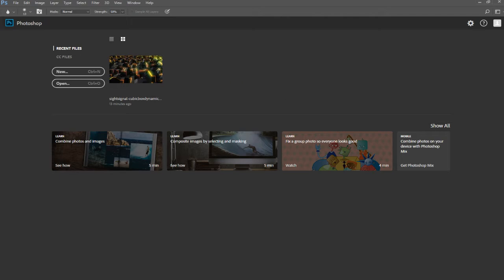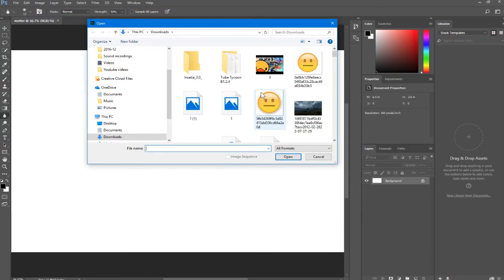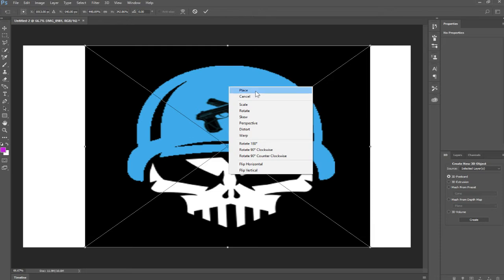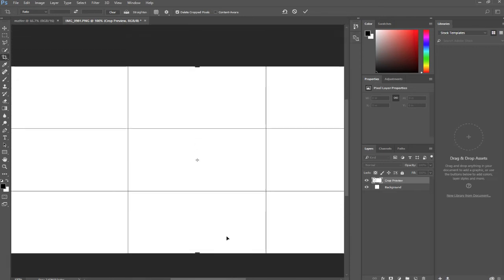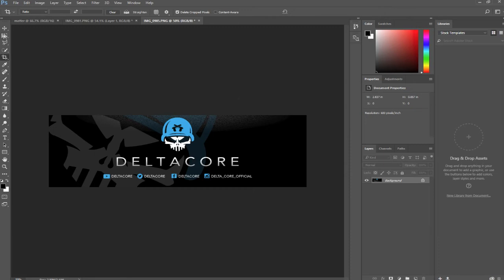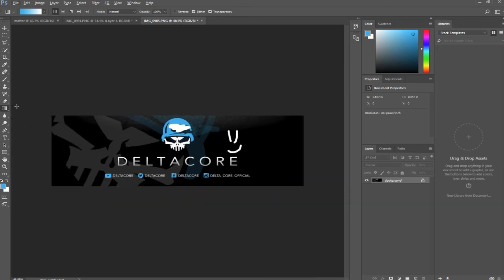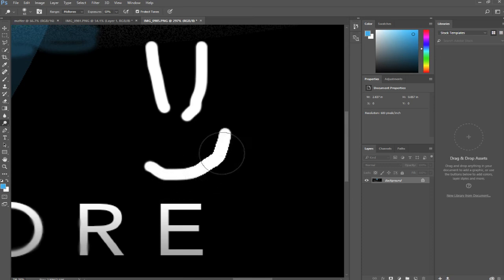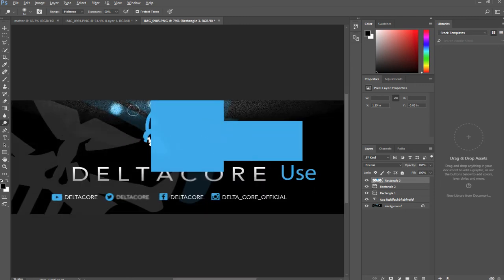YouTube Photoshop Tutorial EP1:(Interface,getting used to it)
If you are looking to learn how to use Photoshop for your YouTube channel,or just learn,This video is Perfect for you.This one is just about the user face and getting used to Photoshop!